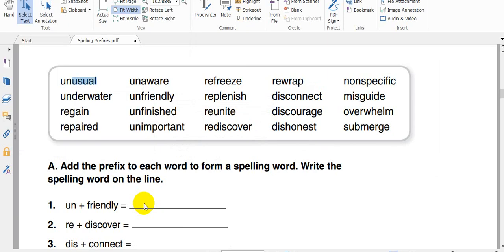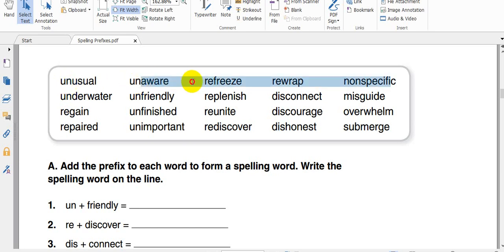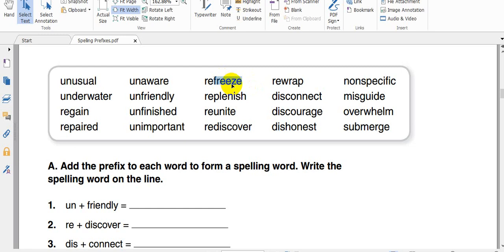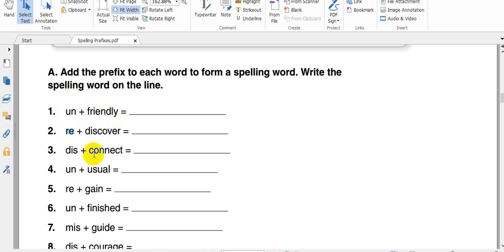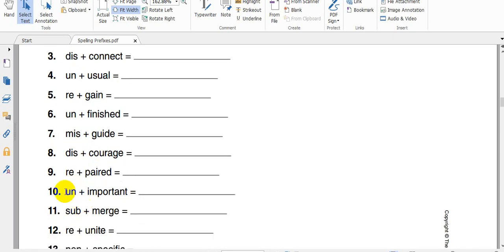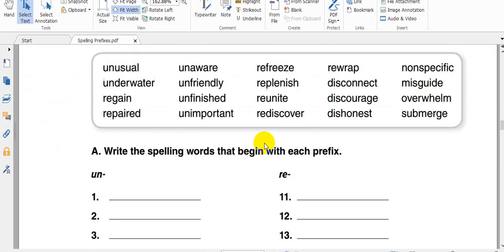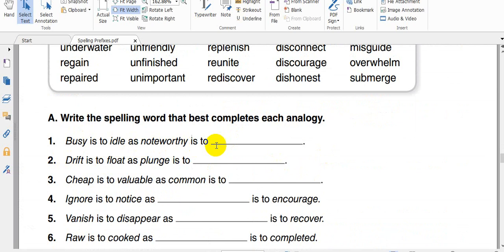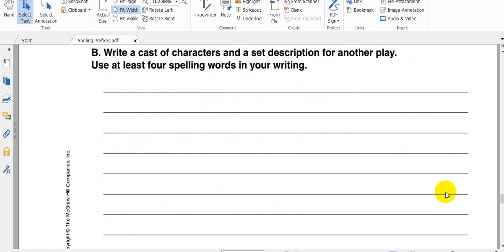Grade 5 10 th week speling prefixes